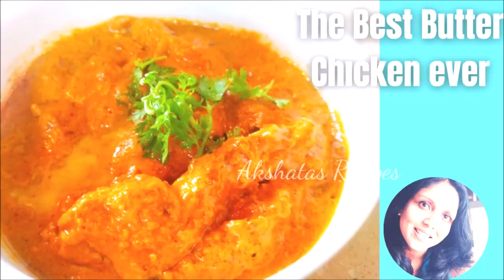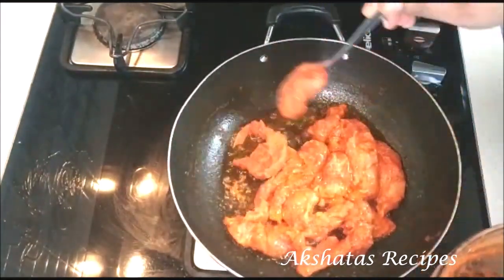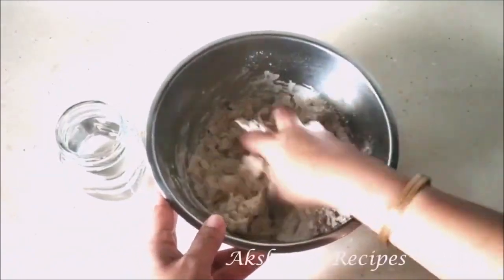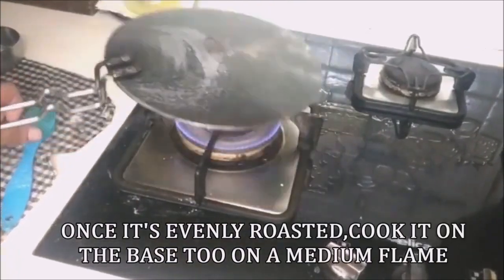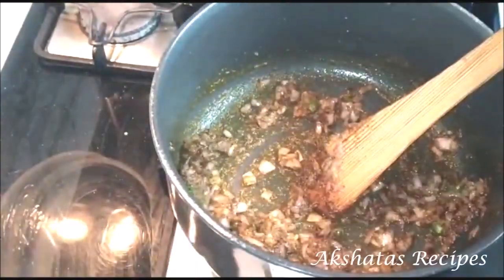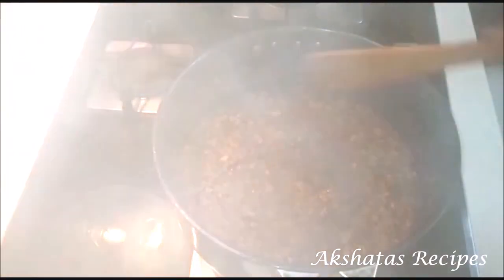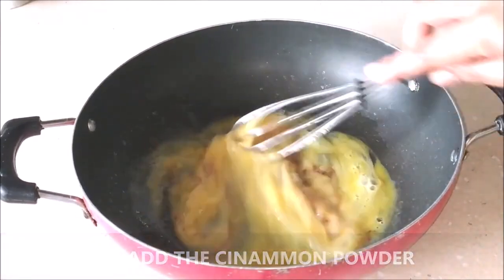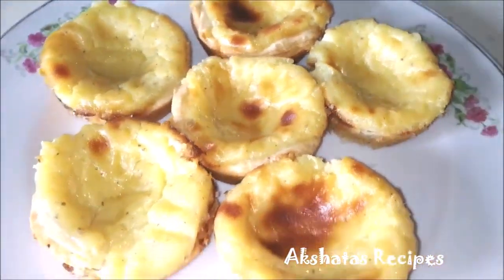What I cooked today|19th April'24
Today I cooked some simple yet delicious dishes ,right from breakfast,lunch,dinner & dessert.Hope you give these recipes a try.